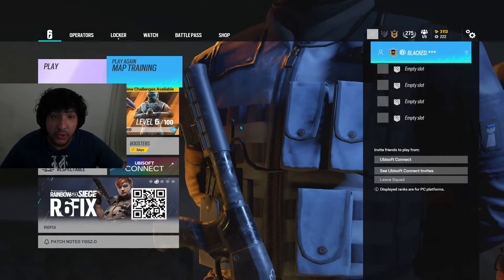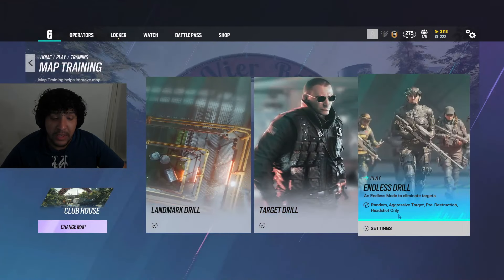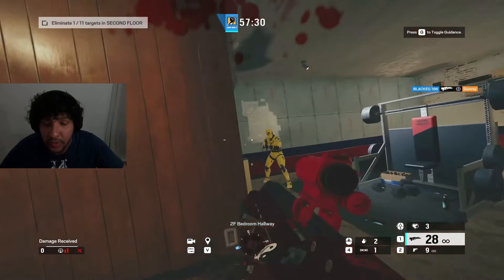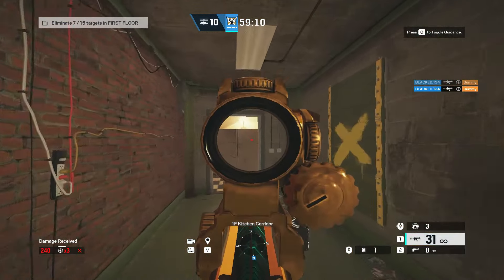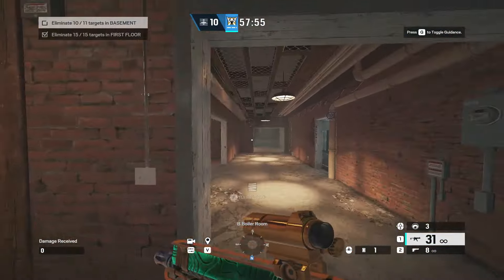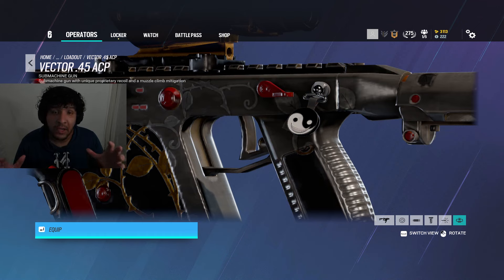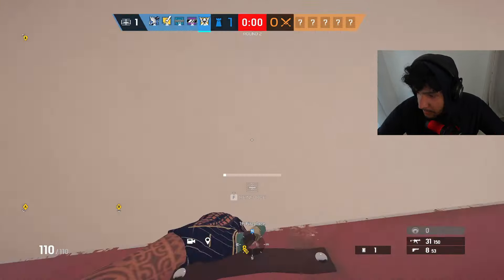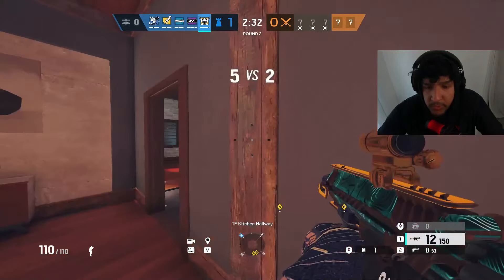The *ONLY* Warm Up Guide You Need For Rainbow Six Siege